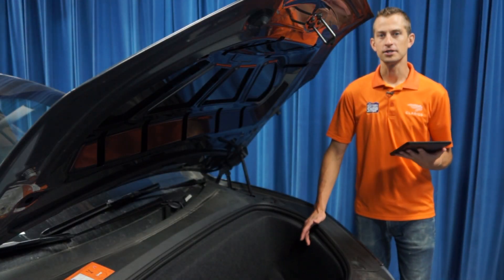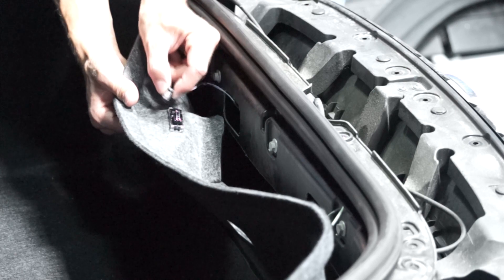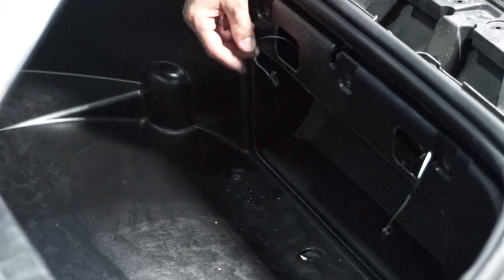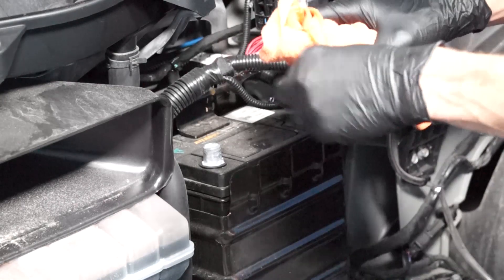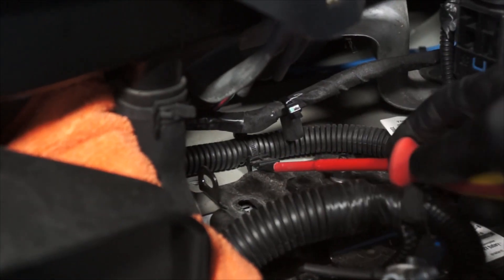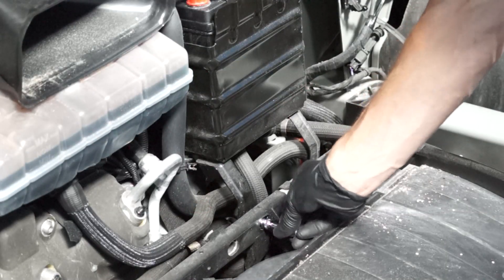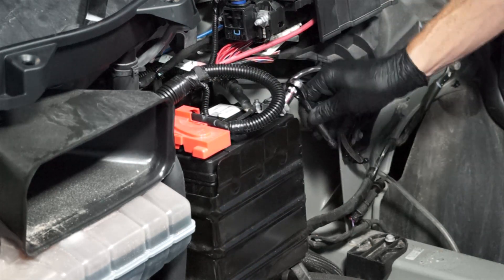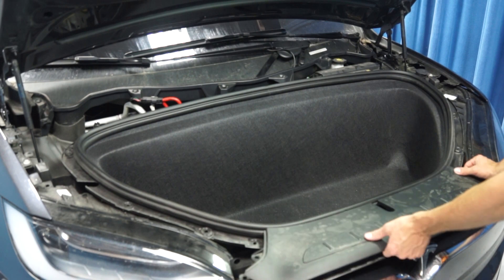Tesla Model X (2016 - 2021) - New 12-Volt Battery Install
Learn how to install a new 12-volt battery in a Tesla Model X. We’ll show you how to replace/change/remove with simple tips and tricks to help get you started!

Tool List: 10mm wrench, 13mm wrench

Although this video may provide you with the basic procedures for this 2018 Tesla Model X, we recommend that you check with the vehicle manufacture's step by step instructions found in service/repair manuals for the vehicle you are working on because some year/model procedures may be different than the vehicle in this video.